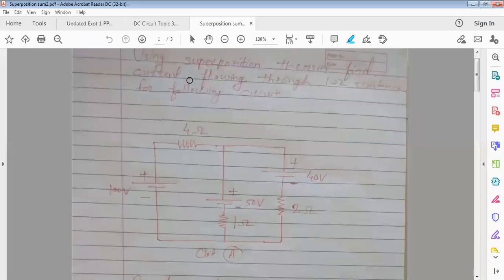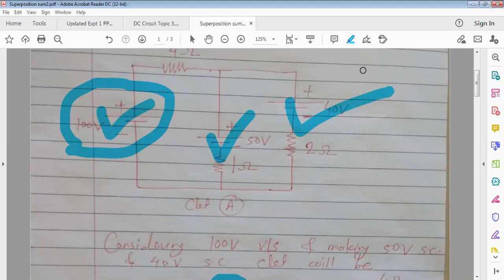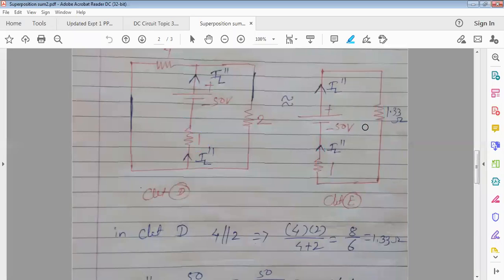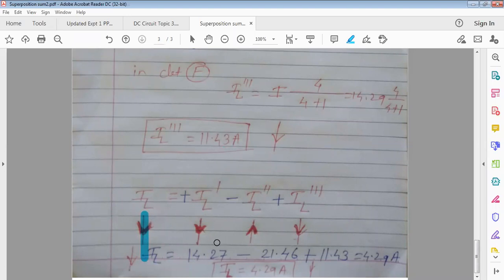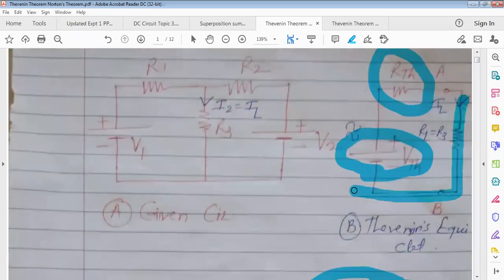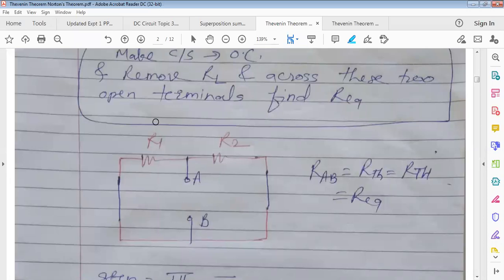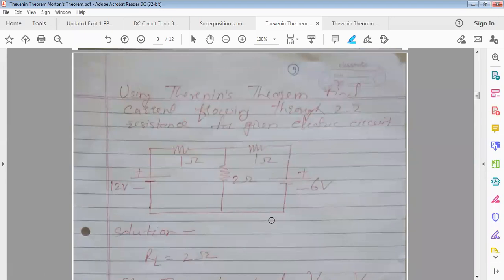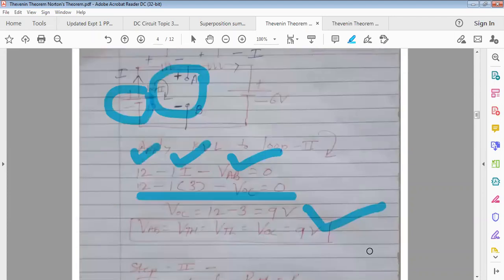L-5 BEE Lecture Numerical on superposition Theorem, Thevenin’s Theorem and Numerical on it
Sem-II 20-21 L-5 BEE Lecture Numerical on superposition Theorem, Thevenin’s Theorem and Numerical on it